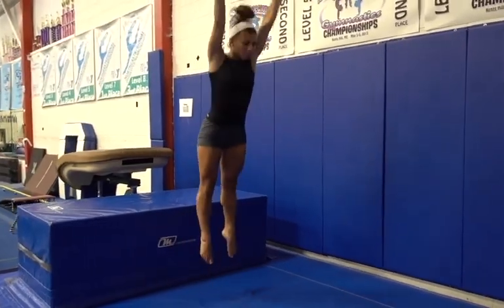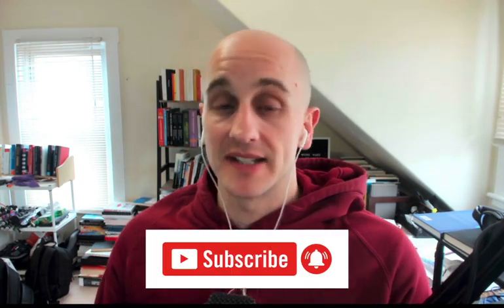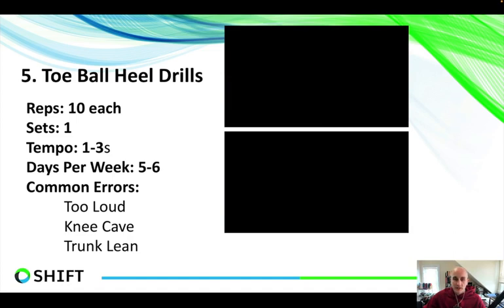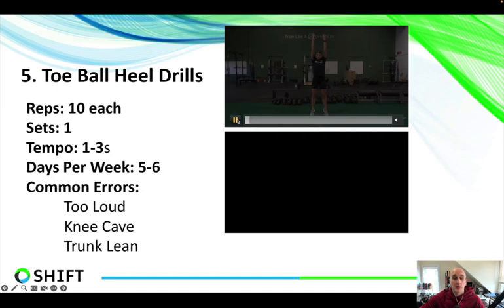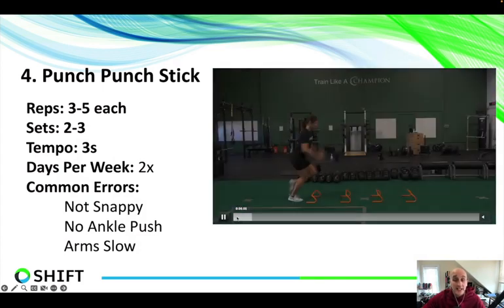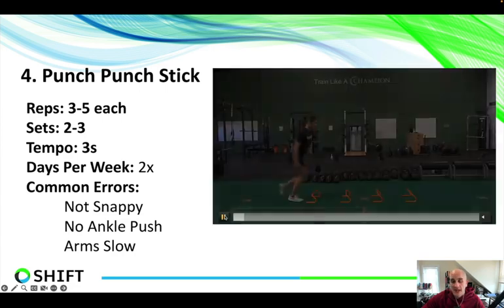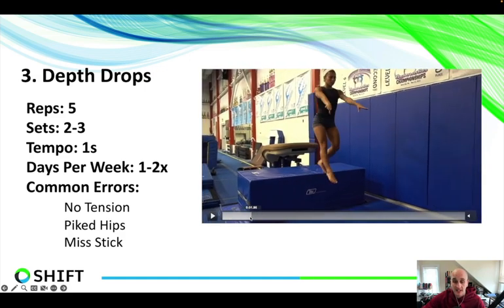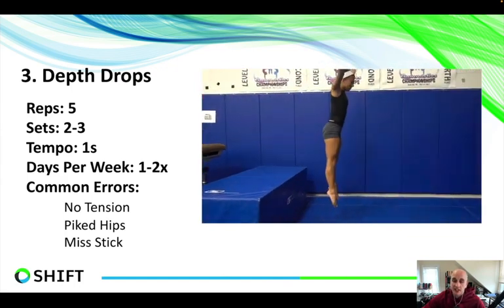Get More STUCK LANDINGS in Gymnastics With These 5 Drills!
To learn more about the 2023 SHIFT Symposium, click below!

Timestamps
00:00 - 01:06 - Giveaway
01:07 - 03:46 - 03:47 - Toe Ball Heel Landings
03:47 - 03:31 - Punch Punch Stick Drill
03:32 - 07:28 - Depth Drops
07:29 - 08:49 - Single Leg Jump Series
08:50 - 10:38 - Snap Down Drills
10:39 - 11:52 - Giveaway